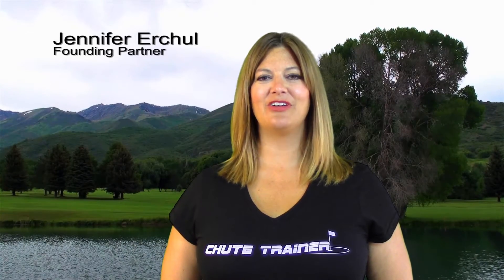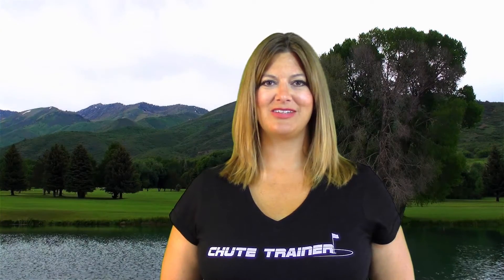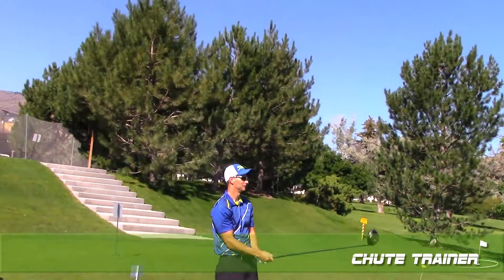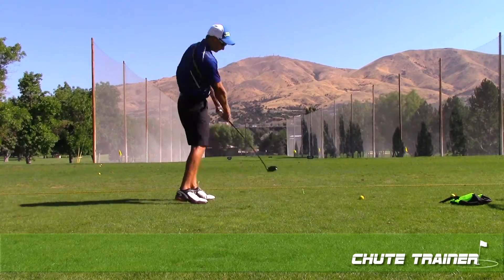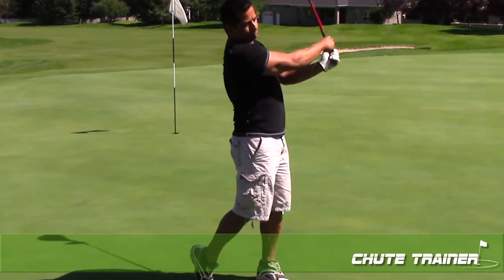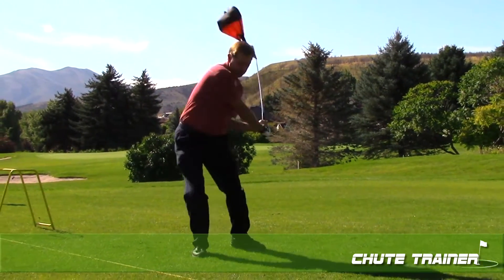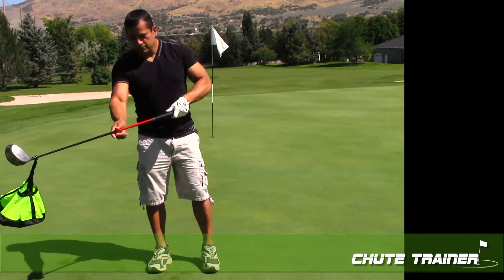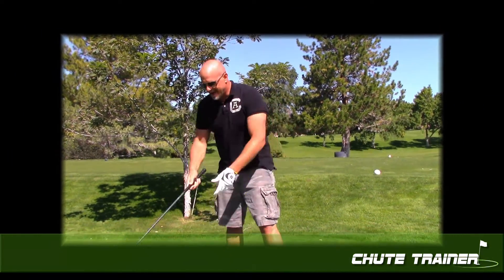Chute Trainer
Chute Trainer is a new member of the Pocatello-Chubbuck Chamber of Commerce.

Chute Trainer has a sport training aid designed to increase performance in multiple disciplines such as Golf, Football, Baseball and Tennis!

 It may look unconventional at first but Olympic Sprinters, NFL players and Major League baseball athletes have been using “chutes” to increase performance for years. We’ve taken that same proven concept and adapted it as a swing training aid for golf, hockey, baseball, softball and more.